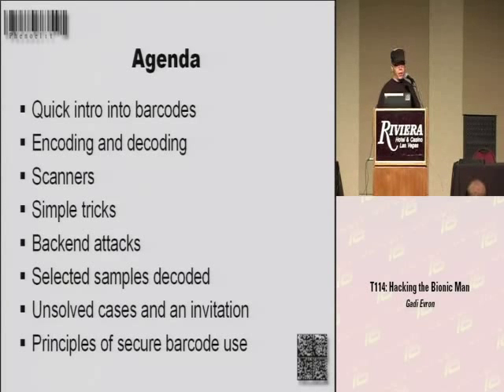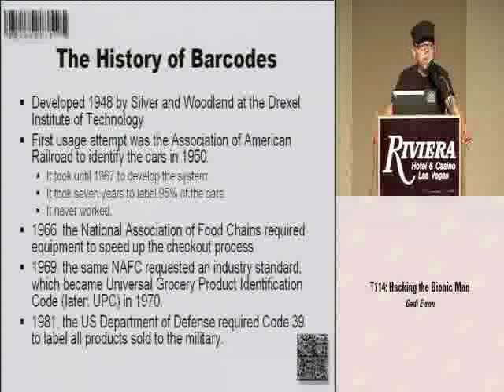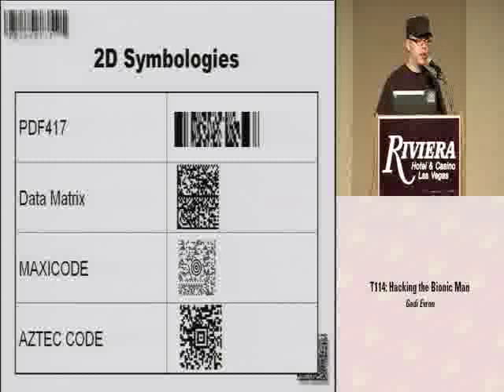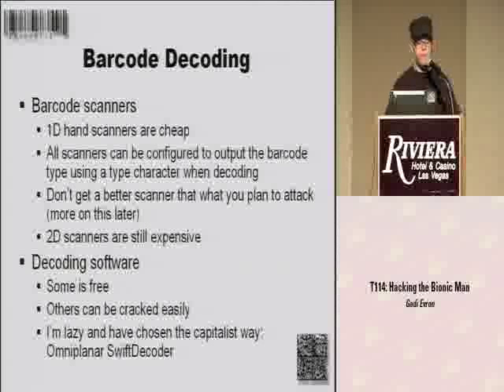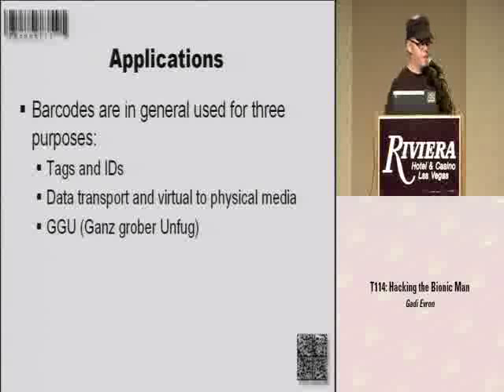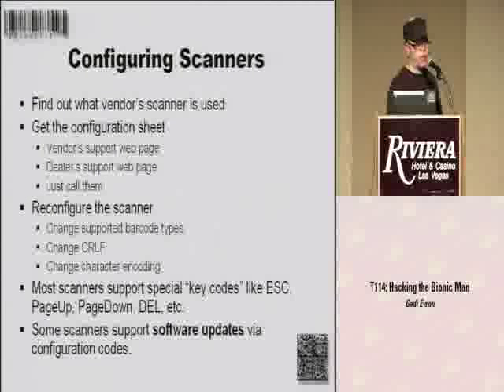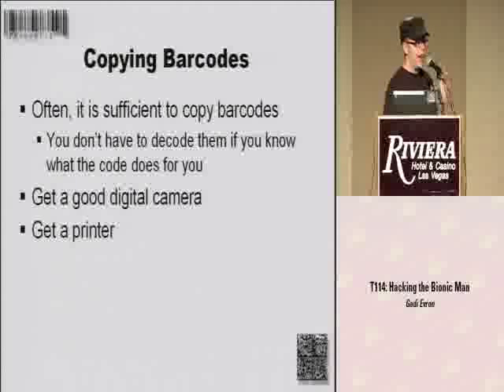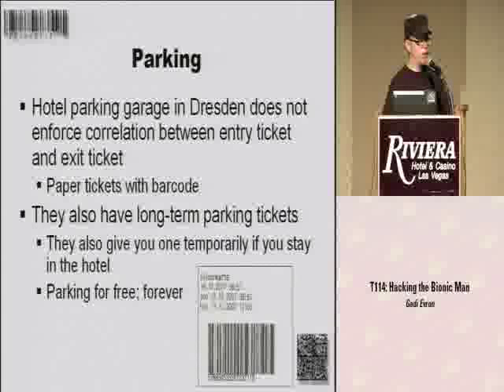Hacking Barcodes Tutorial(1).avi